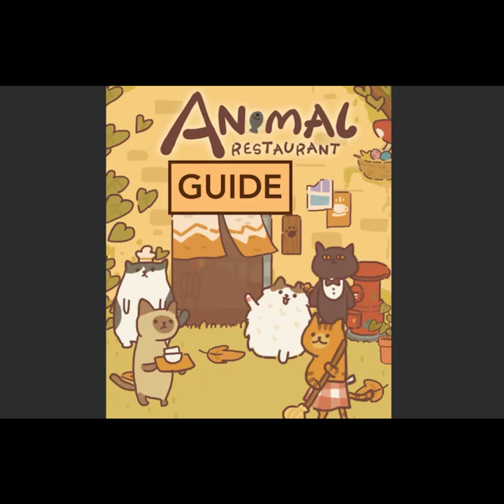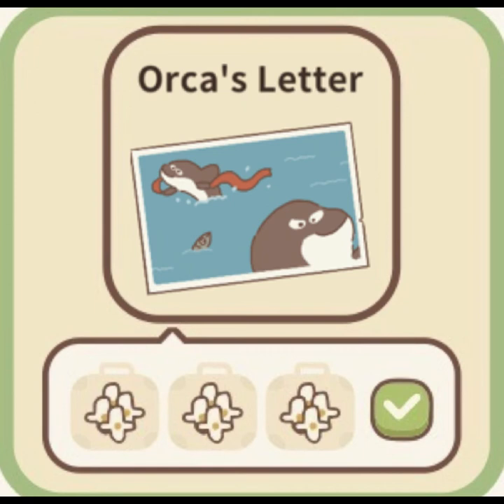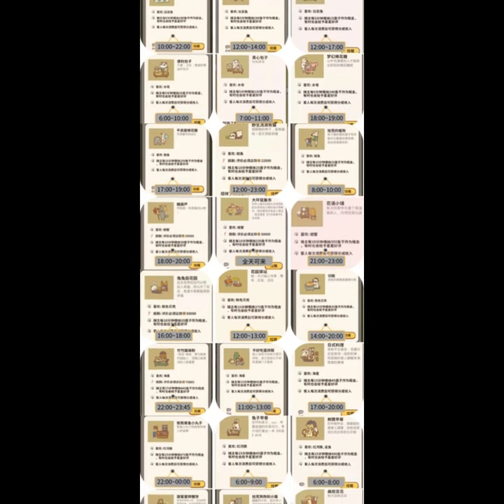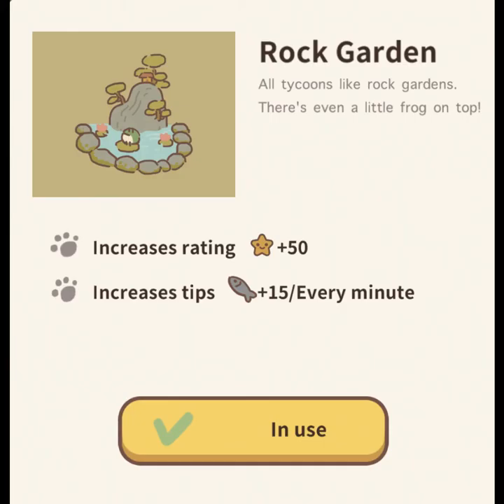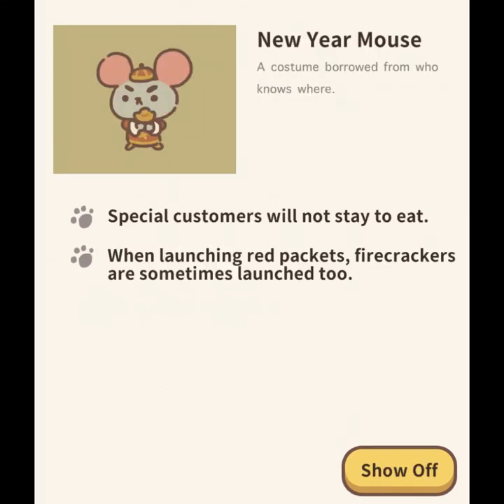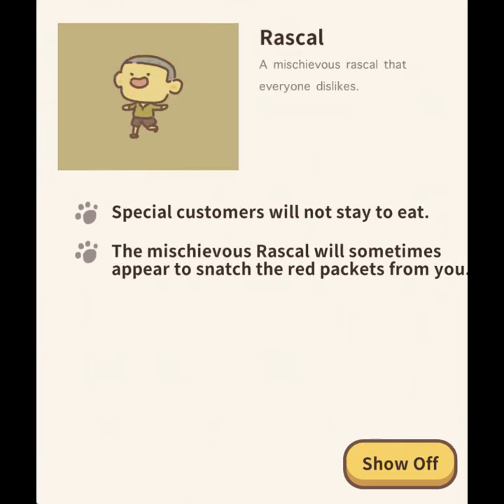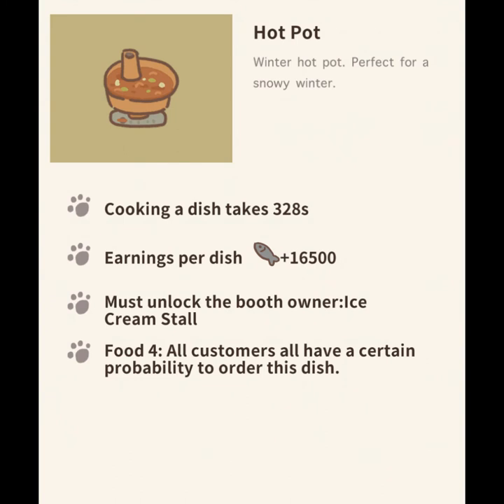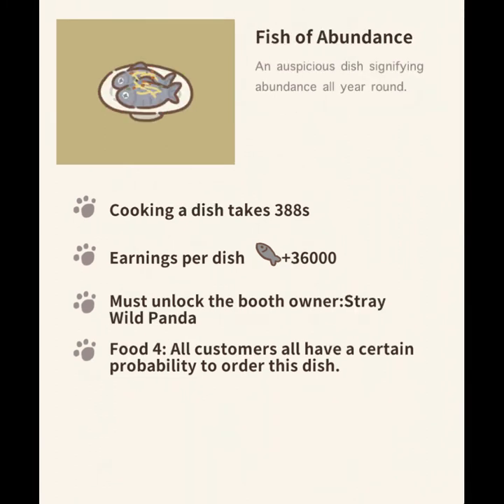NEW CONTENT FOR VERSION 6.4.5! Animal Restaurant Guide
Come learn all about this new addicting idle restaurant game by Wei Wang!